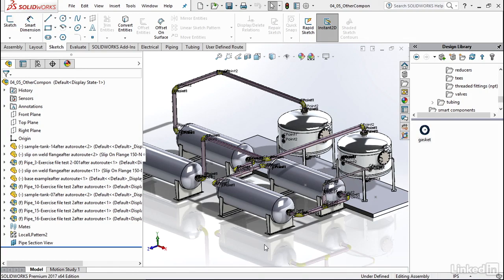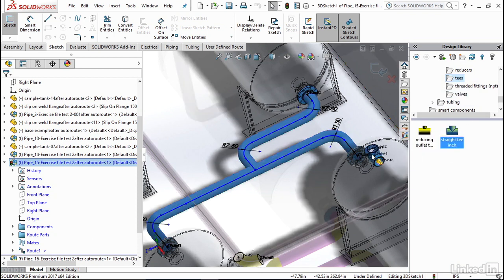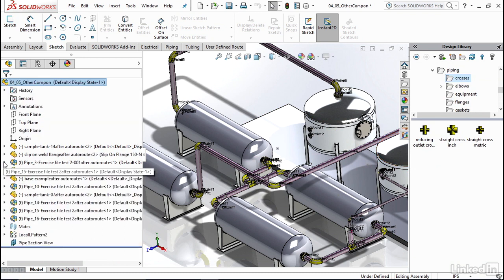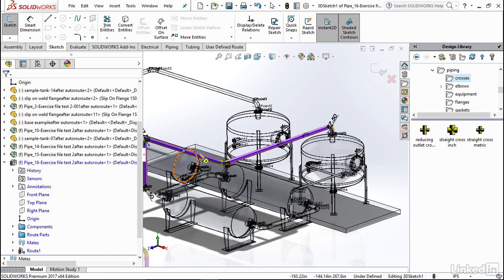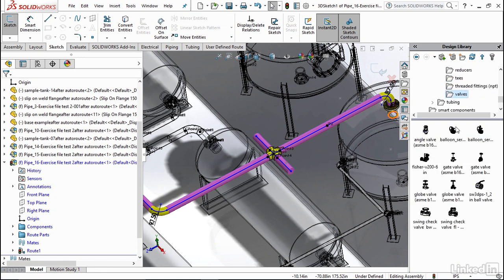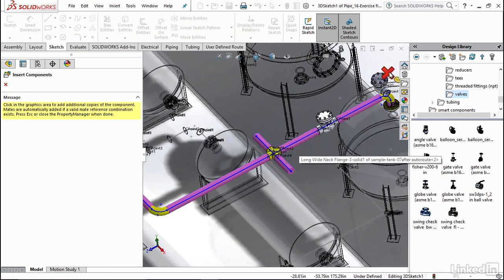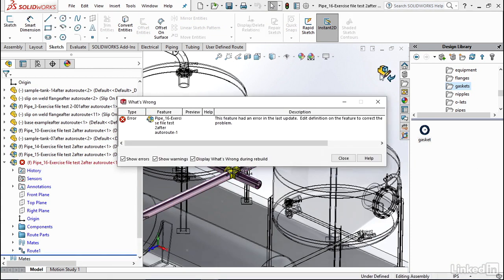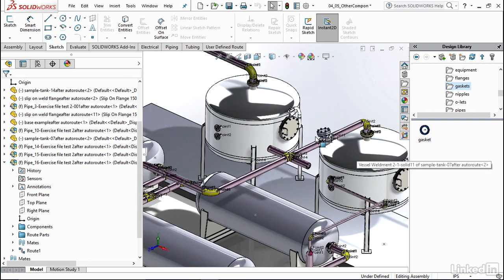SolidWorks | Adding other design library components | Ep 26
| Adding other design library components | Ep 26